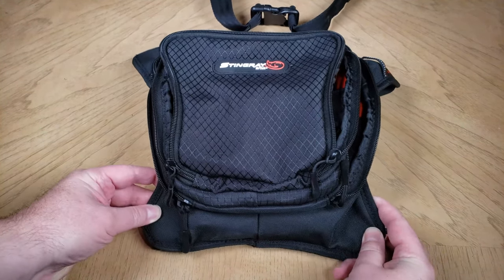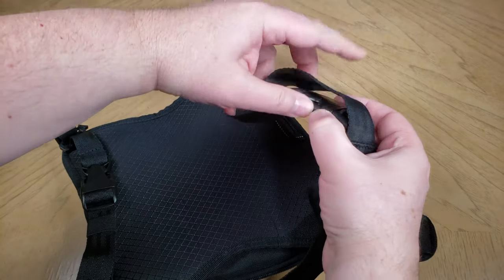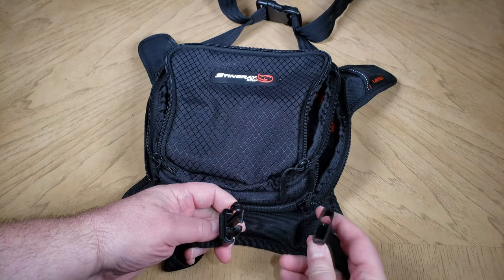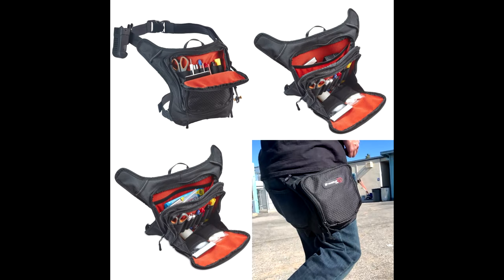K-Tek Stingray Utility Hip Pack KSUHP1 Review